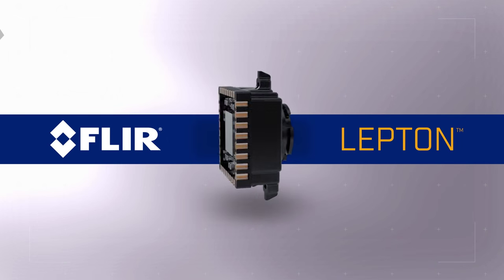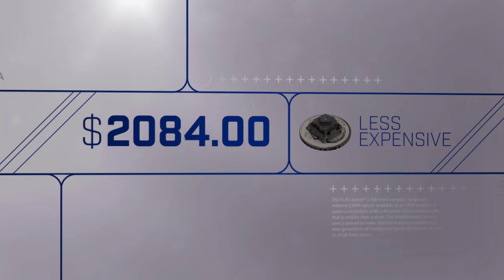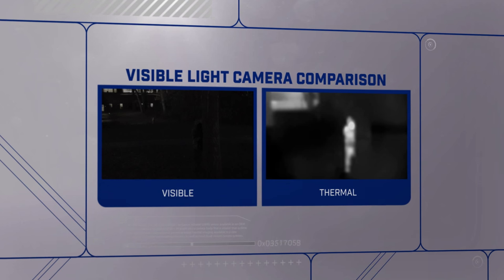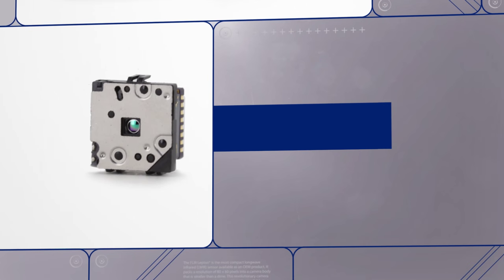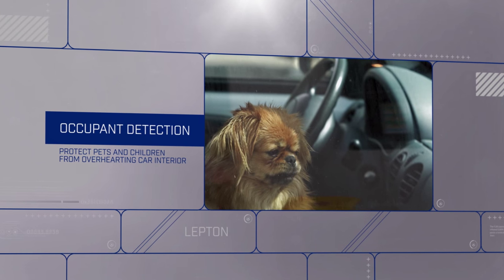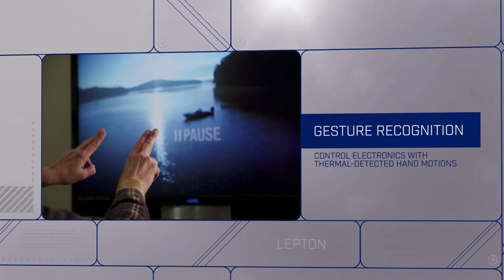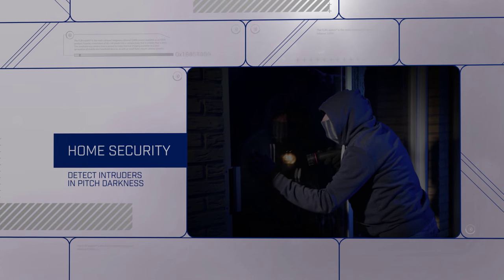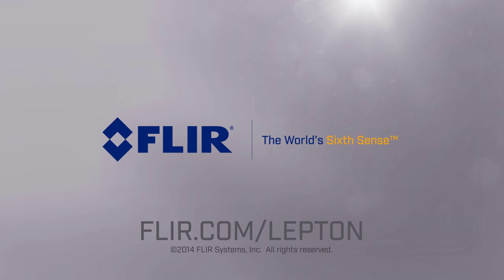Introducing FLIR Lepton® | Micro LWIR Thermal Imager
FLIR Lepton® is a revolutionary longwave infrared (LWIR) thermal imager that is ten times less expensive than traditional thermal cameras.

🔹 LEPTON SERIES
Discover Lepton and access our six-part integration series:

Teledyne FLIR is the global leader in infrared camera innovation and manufacturing. Our midwave infrared (MWIR) and longwave infrared (LWIR) camera modules are designed for easy and efficient integration into higher-level assemblies and platforms. With industry-leading reliability, performance, and size, weight, and power (SWaP), they are ideal for OEM applications in defense, commercial, and security applications.